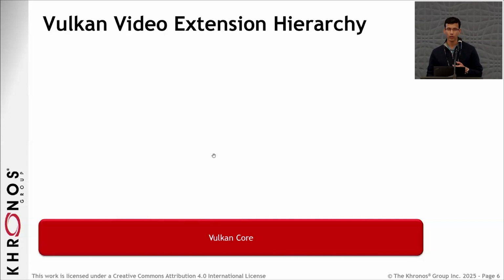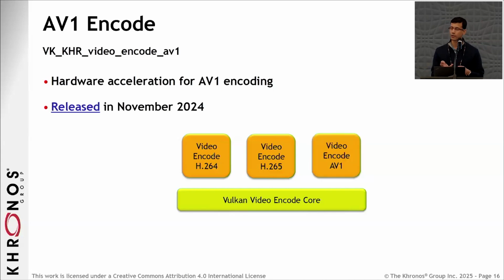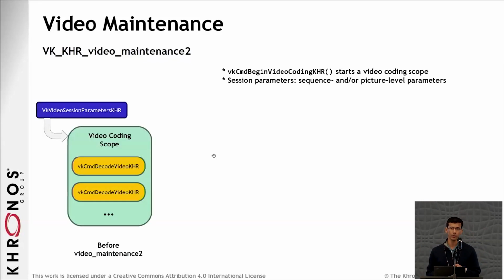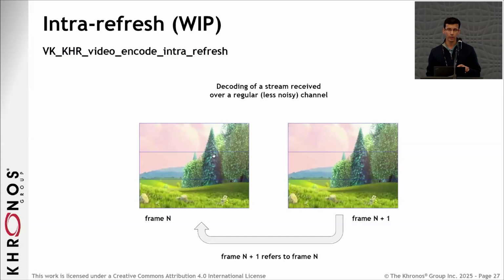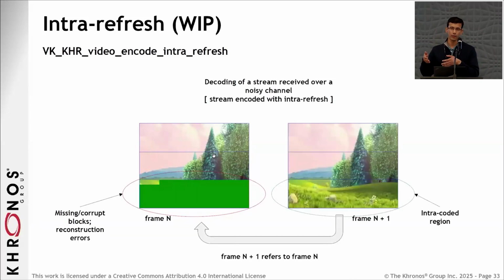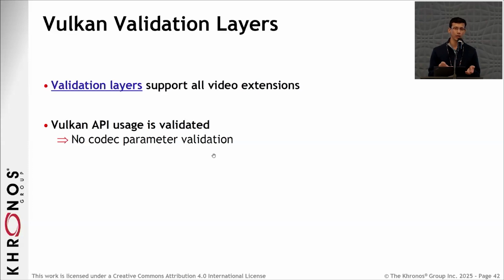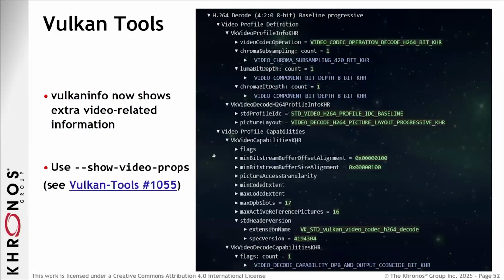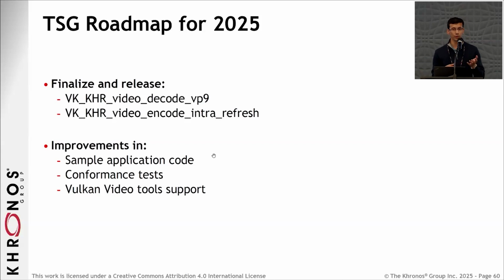Vulkanised 2025: New Extensions and Developments in Vulkan Video - Srinath Kumarapuram